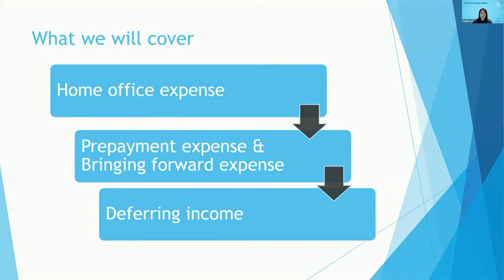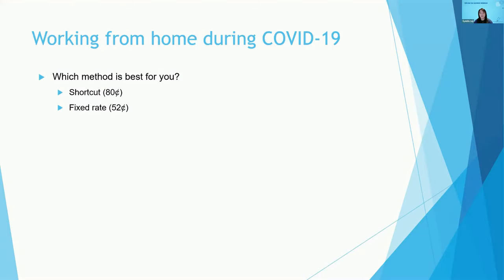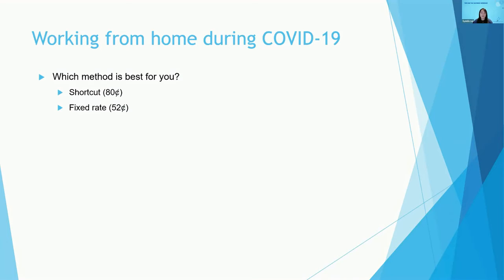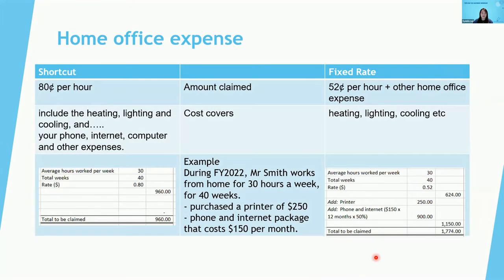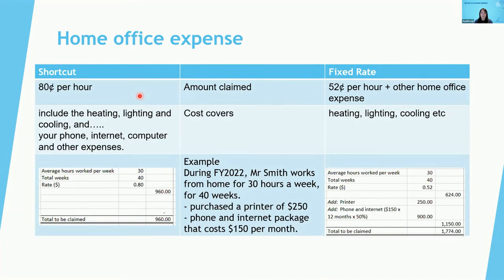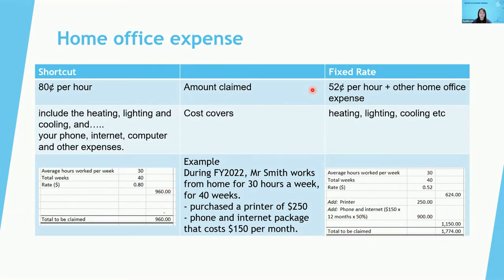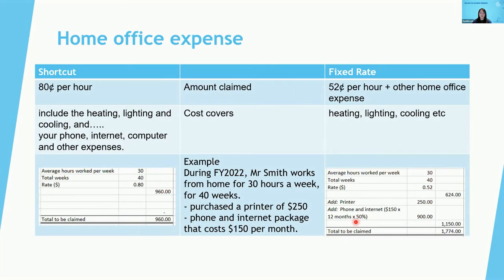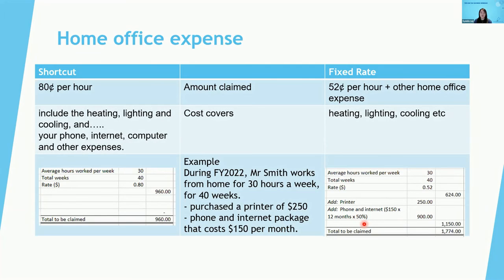Home Office Expense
Since the pandemic started, most of of the workforce has been following the work from home format. This video is a brief summary of how you can incorporate your work from home expenses in your tax to your best advantage

This 3-minute video extracted from our March Webinar, will guide you through the application process. If you prefer to read, click the link to our blog post